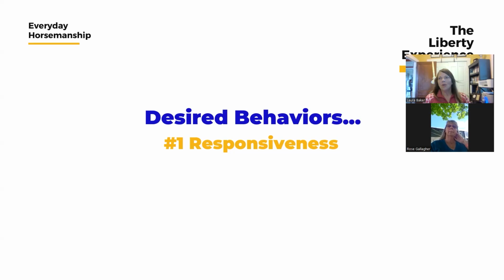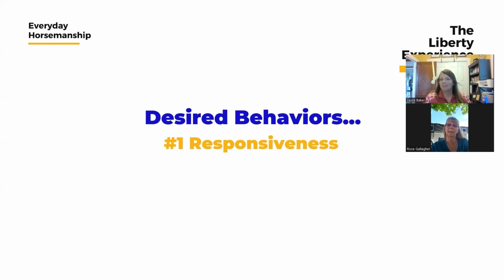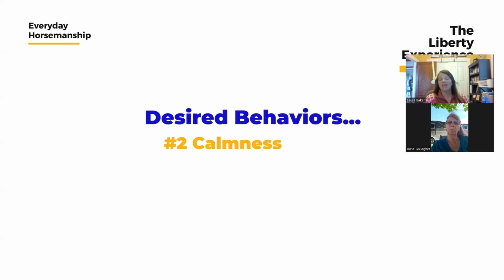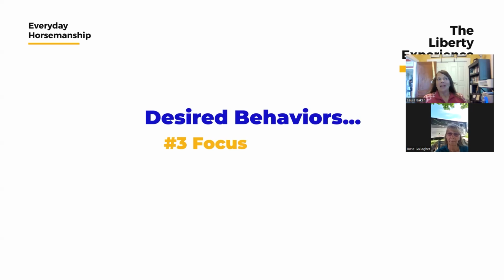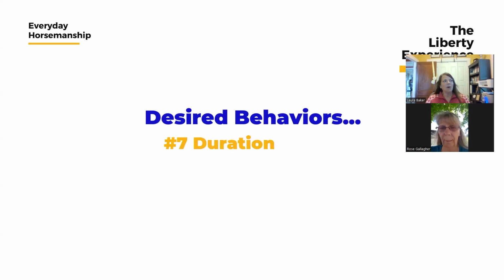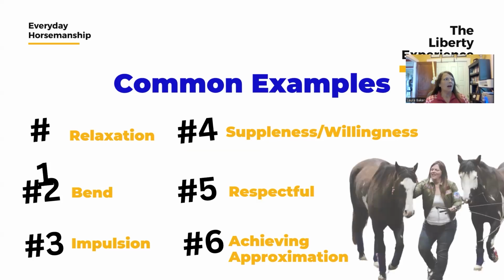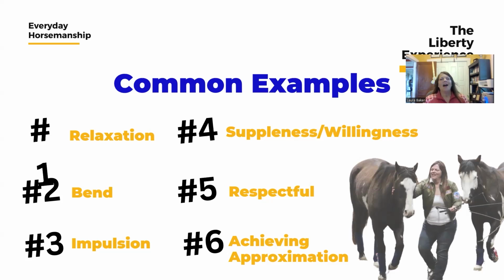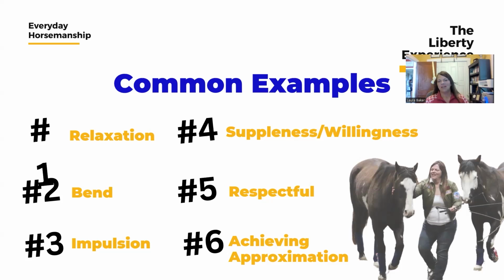Reinforcement Strategies For Shaping Behaviors with Your Liberty Horse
In this training session, Laura explores the power of positive reinforcement in shaping your liberty horse's behaviors. Learn which behaviors to look for and how to effectively reward your horse to build a trusting and harmonious relationship. Watch now to gain valuable insights and practical tips for your training sessions!

Or join the free Facebook group, Everday Horsemanship: Mastering the Art of Liberty Horse Training for more great insights into liberty horse training.